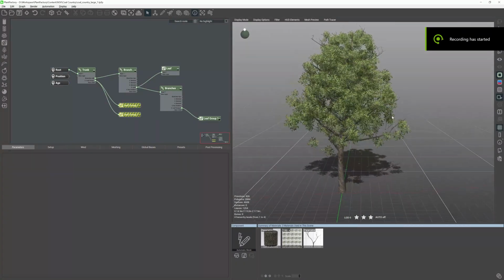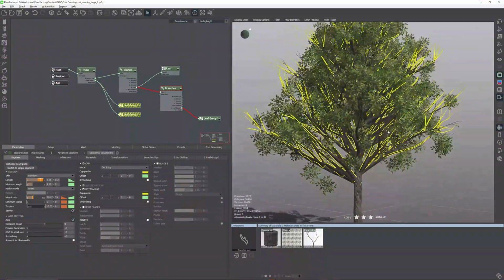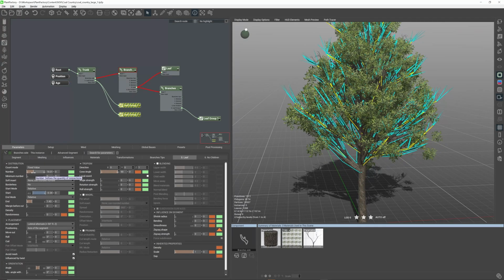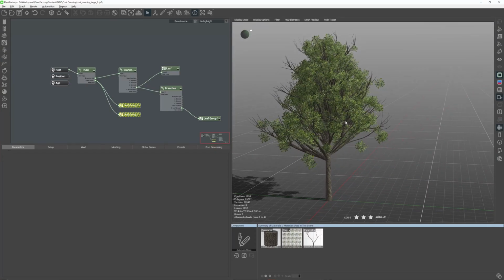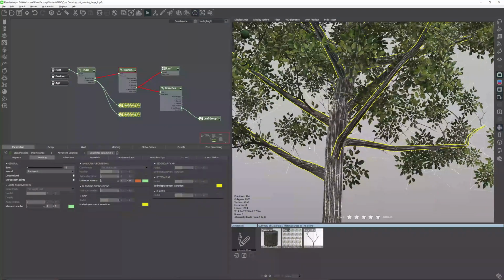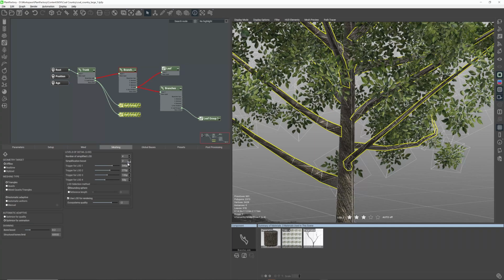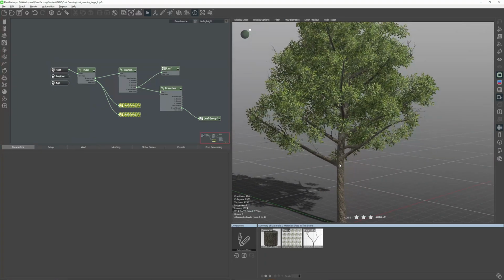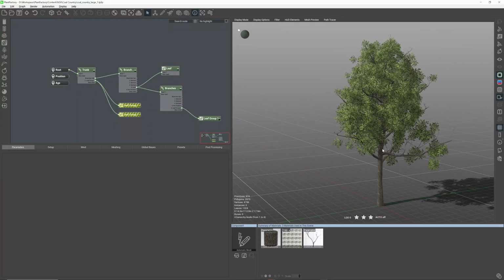Trainz / PlantFactory - How To Make Trees ( Extra Info )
Check the Trainz wiki out for more technical information and software requirements / downloads

00:00 - Intro
00:40 - Procedural Node Setup
03:30 - LOD Setup